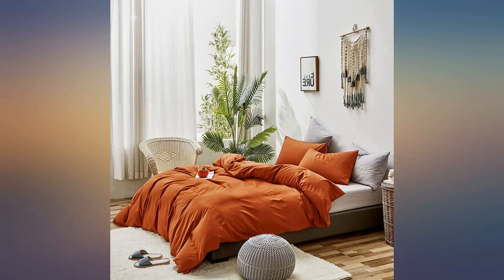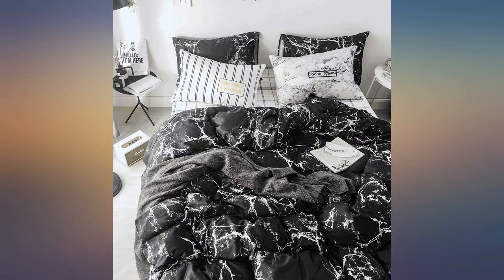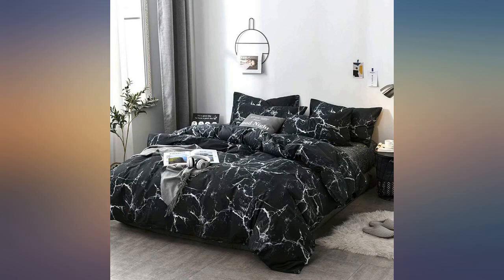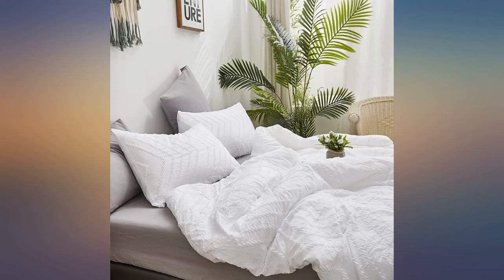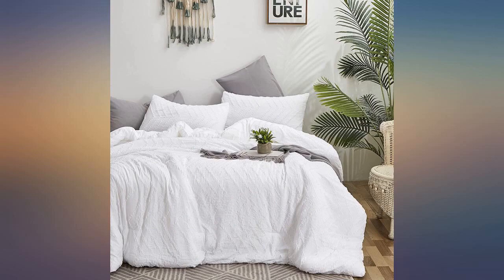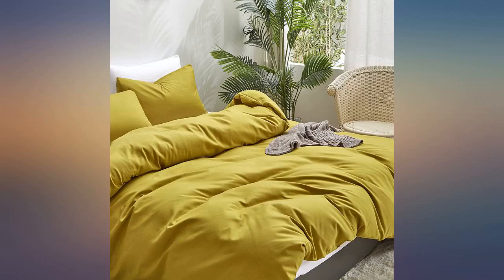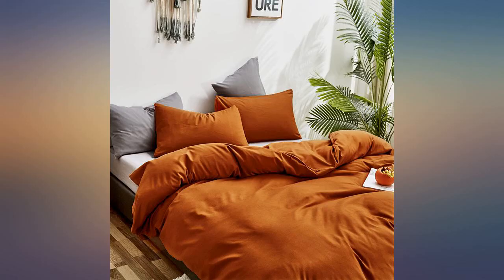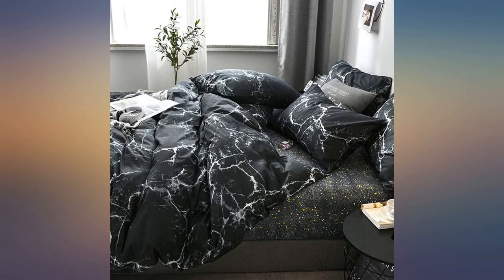Luxlovery Burnt Orange Comforter Set King Rust Bedding Comforter Set King Size review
Luxlovery Burnt Orange Comforter Set King Rust Bedding Comforter Set King Size Caramel Bedding Set Soft Breathable Blanket Quilts 3 Piece Solid Color Comforter Set for Women Men

Main Features:
- [(High Quality)] High Quality Cotton Fabric With Micofiber Filling. Super Soft, Durable, Breathable, and Machine Washable. after pre-shrinking treatment and superb weaving process, not easy to shrink, absorb sweat, soft, skin-friendly, breathable and lightweight. Enjoy the softness all night.
- [(King Size 3 Piece Comforter Set)] : Includes 1 Comforter measures 90 x 104 inches and 2 pillow cases measures 20 x 36 inches.
- [(Care Instructions)]  Our bedding set are machine washable,please separately wash the comforter and soft pillowcase covers in cold with gentle cycle, and then tumble dry them at low heat before firstly using the comforter Set, do not bleach
- [(Design & Target)]  The modern solid caramel burnt orange comforter set will not cause any harm to your skin since we chose the superior material with soft microfiber filling.give you a comfortable sleep. Lightweight and portable features make your travelling and Business trip convenient, healthy and happy.